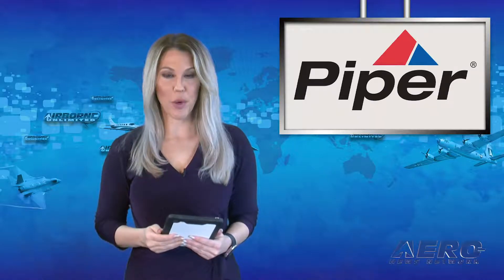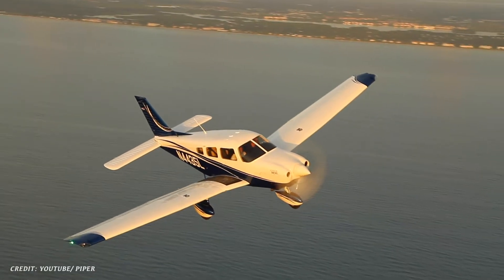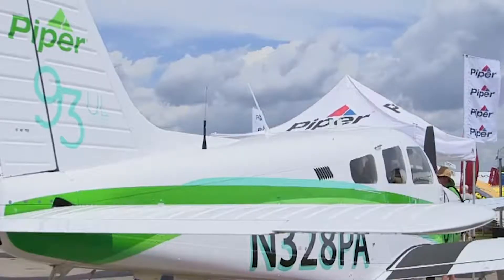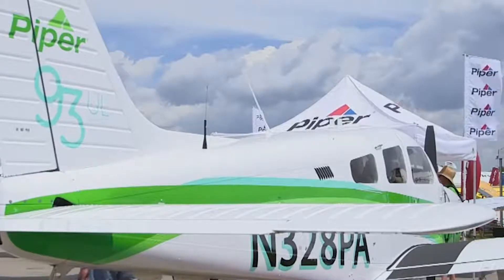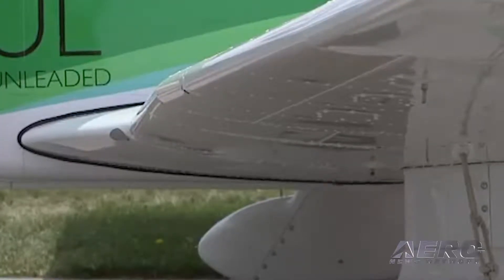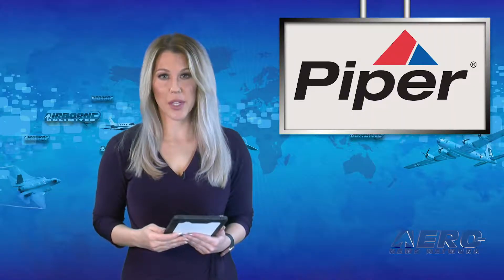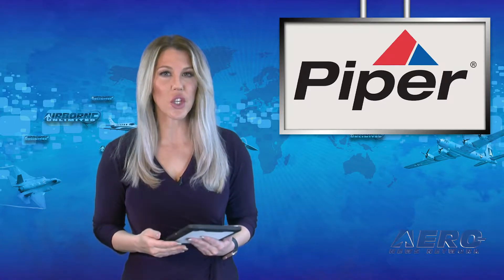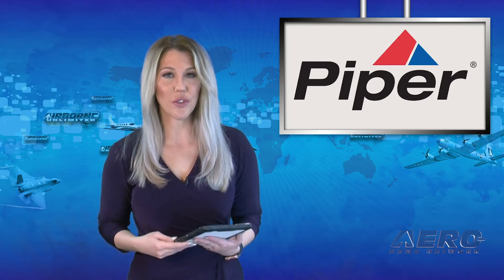Piper AD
The FAA recently proposed an AD for multiple Piper models after receiving a report of a fatigue crack found in the lower main wing spar cap on a Piper Model PA-28R-201 airplane. An investigation revealed that repeated high-load operating conditions accelerated the fatigue crack growth in the lower main wing spar cap.